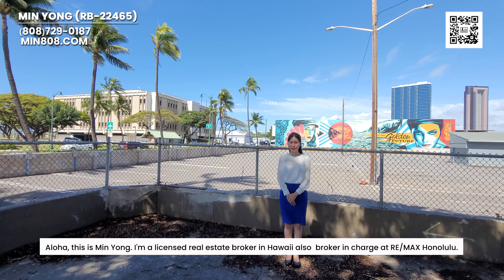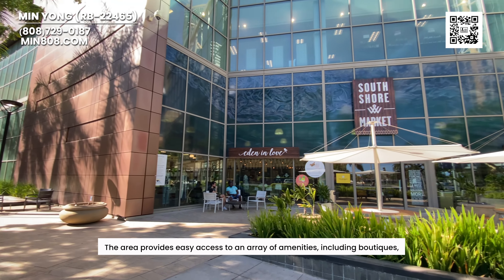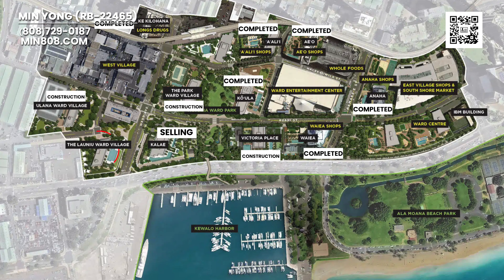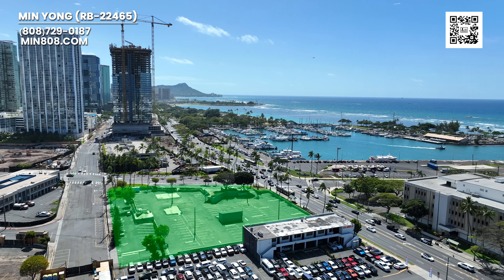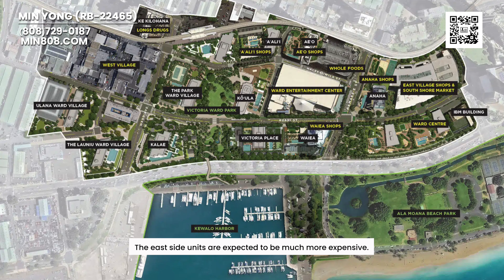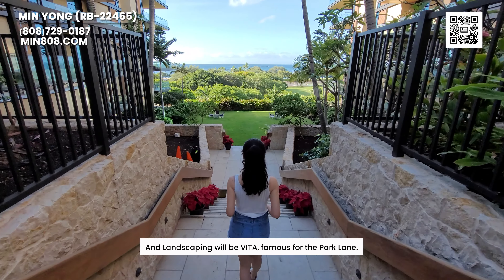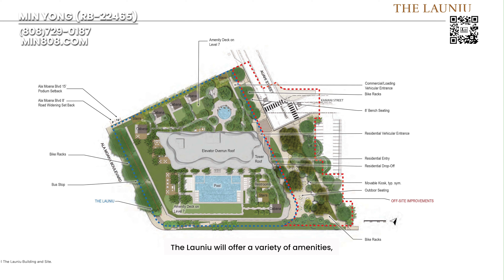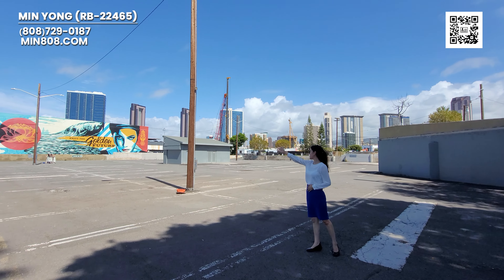Ocean View Luxury Condo Living in Hawaii- Starting at only $600K(Honolulu, Oahu)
Aloha all, This is Min Yong, a broker in charge at RE/MAX Honolulu.
Min Yong, BIC, R(Broker in Charge)
License Number RB-22465
Company License Number RB-20389
400 Keawe St 104, Honolulu, HI 96813 (Next to Earl's Sandwich in Kakaako)
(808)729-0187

0:00 : Start
1:36 : Location
2:39 : Unit Feature
4:08 : Construction
5:17 : Amenities